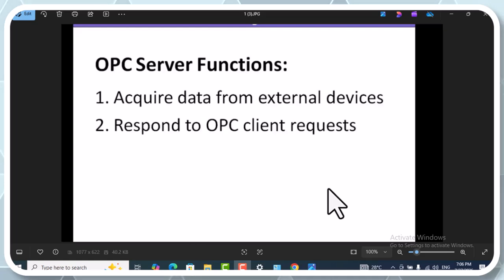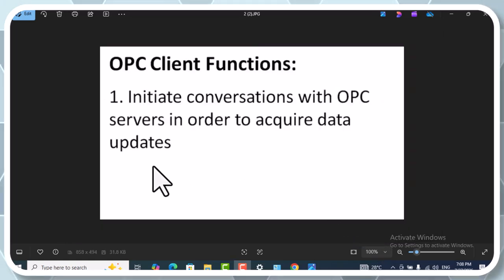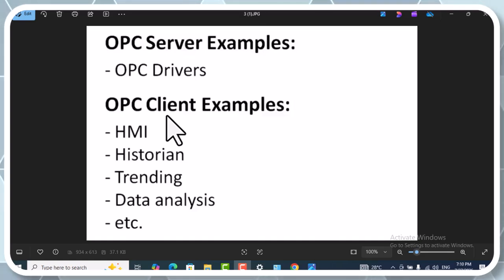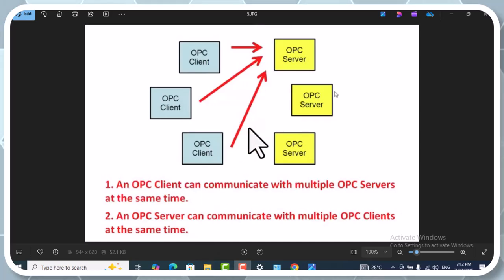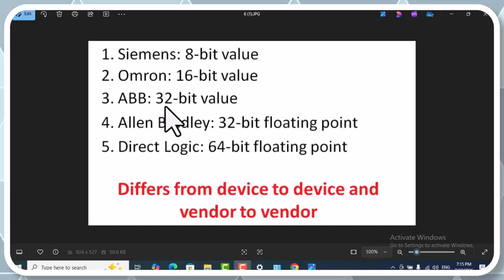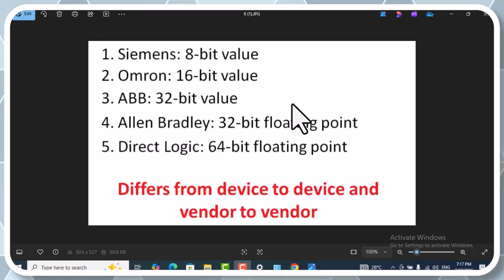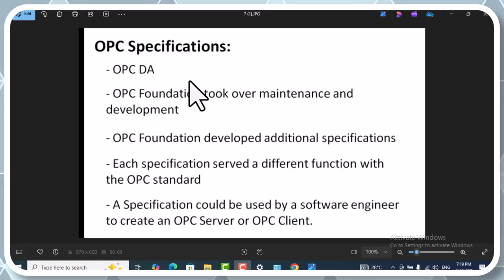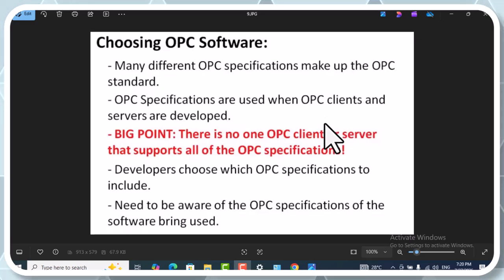INDUSTRIAL PROTOCOLS OPC — Lesson 2: INTRO TO OPC PART 2